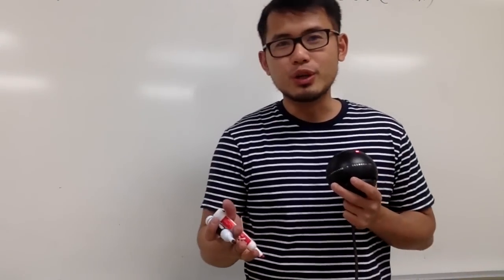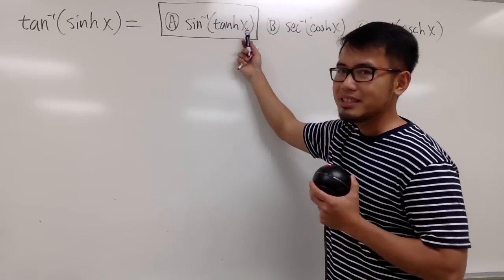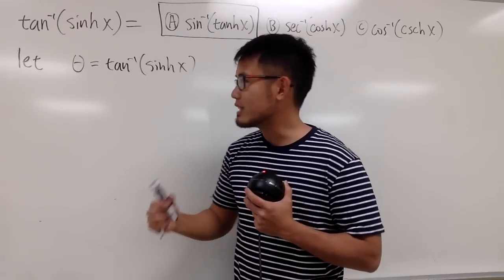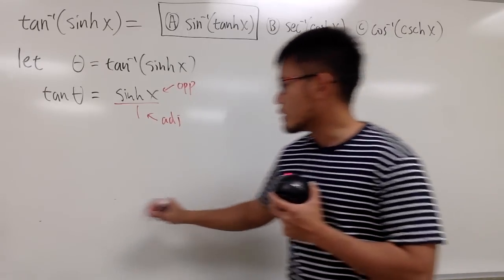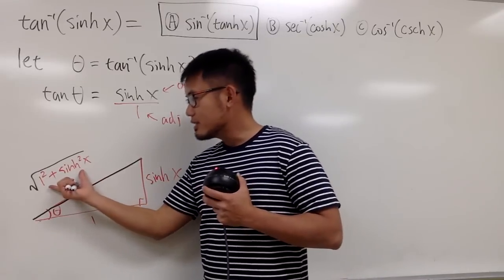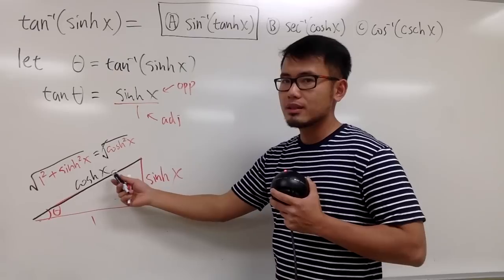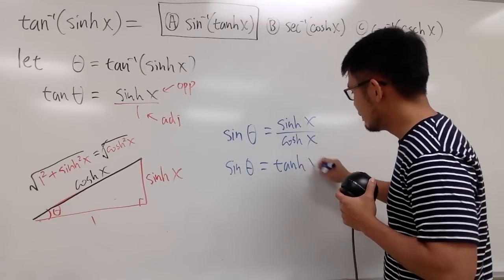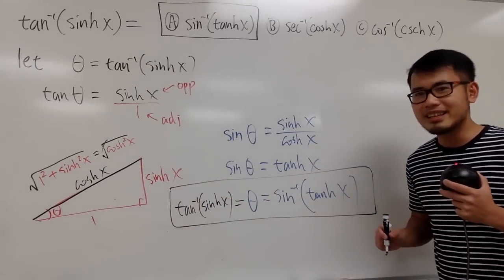tan^-1(sinh(x))=?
What is tan^-1(sinh(x))=?
This question combines an inverse trigonometric function and a hyperbolic function. Let's figure out an identity for it!